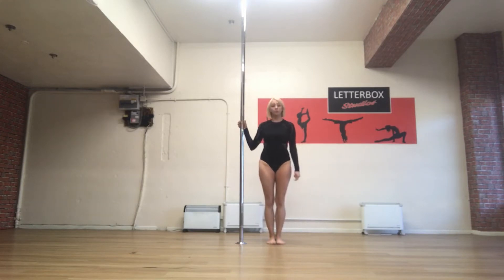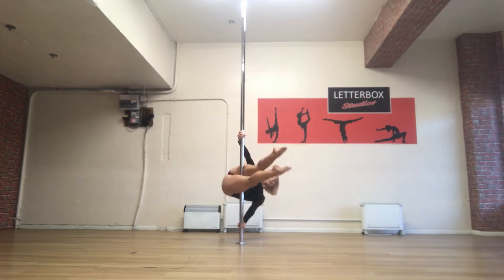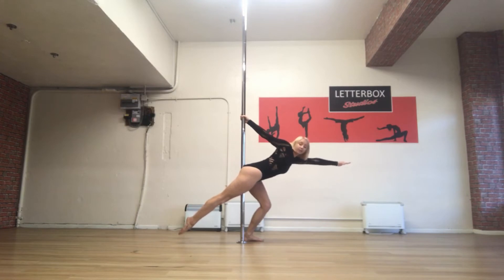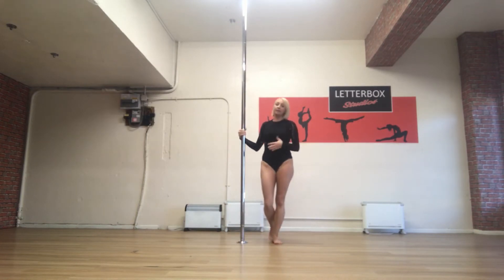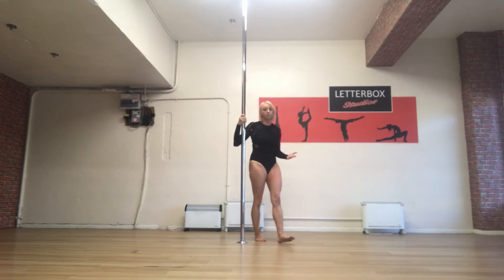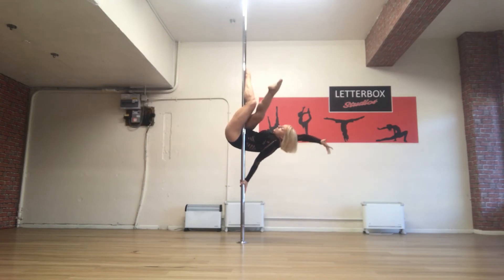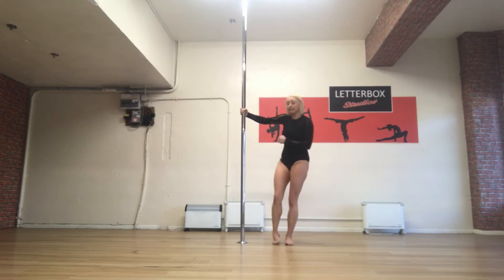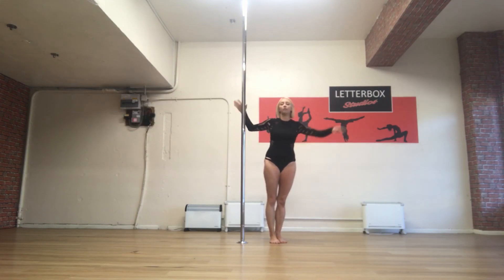Pole dance superman tutorial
PDC superman tutorial from the floor and Scorpio flatline